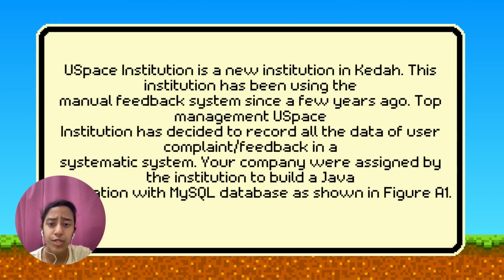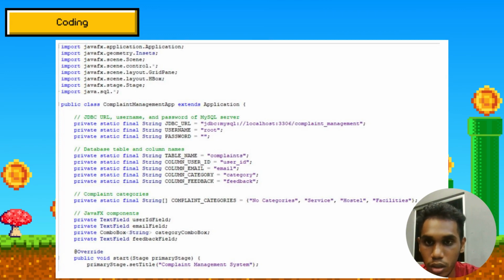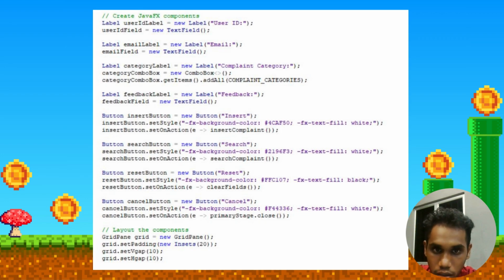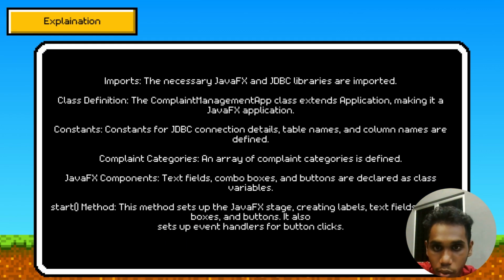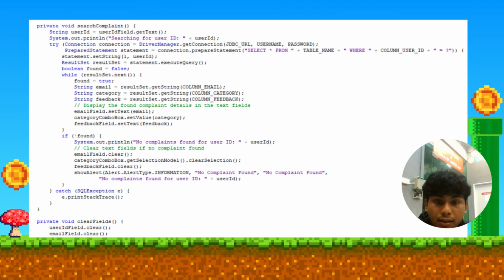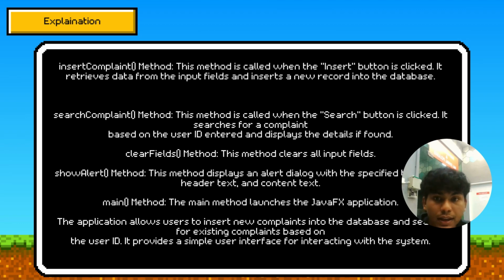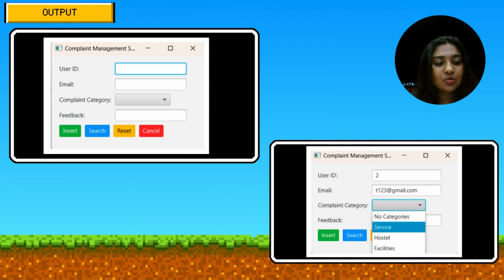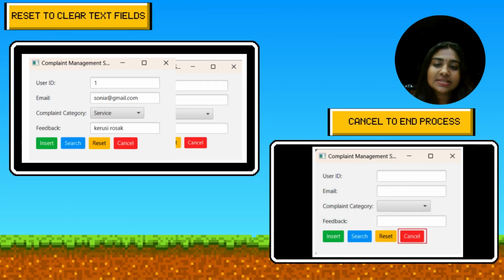IPT_PROJECT PRESENTATION BY THANUESH SONIA SUHAN SUCHITRAA